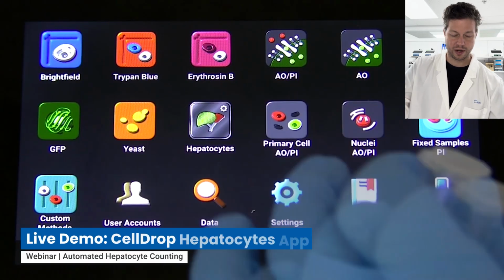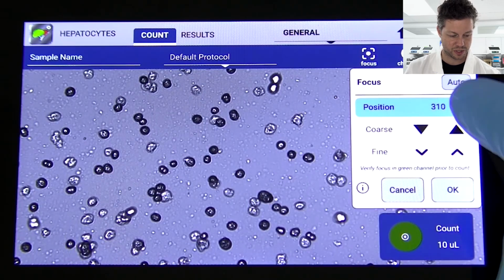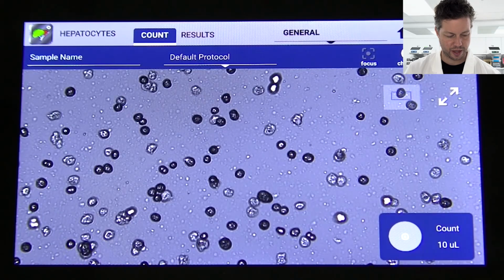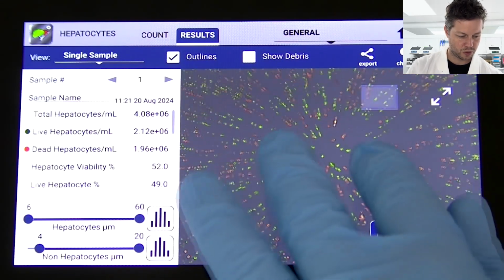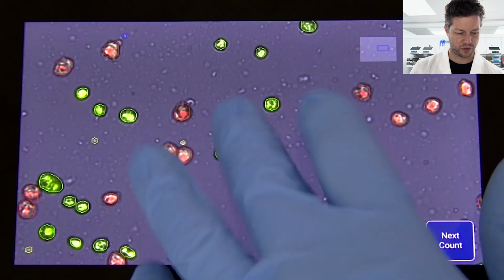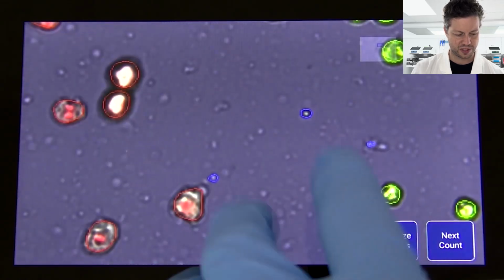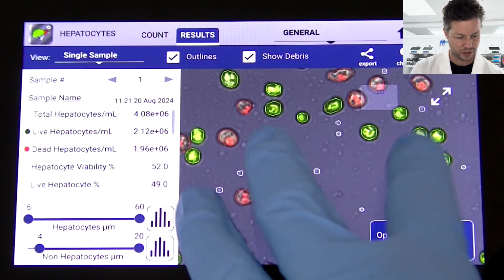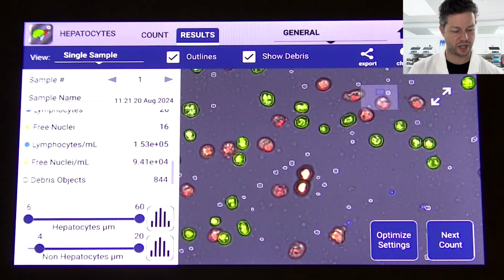CellDrop Hepatocytes App | Live Demo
Learn how to get simple, reliable, and automated hepatocyte counts. The CellDrop Automated Cell Counter's Hepatocytes app was developed by DeNovix scientists using a machine learning algorithm. In this video, DeNovix Scientific Director Dan Schieffer walks through the key features of the application.